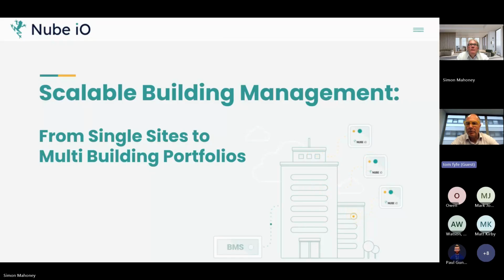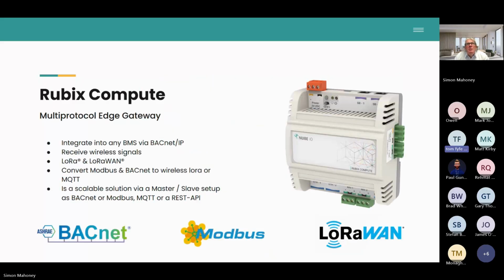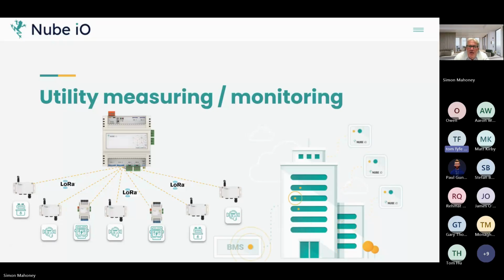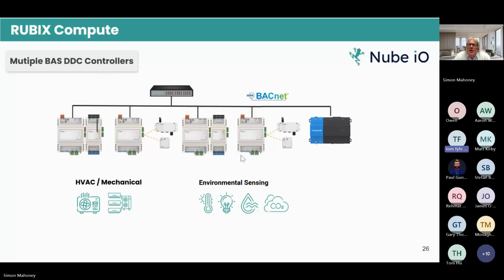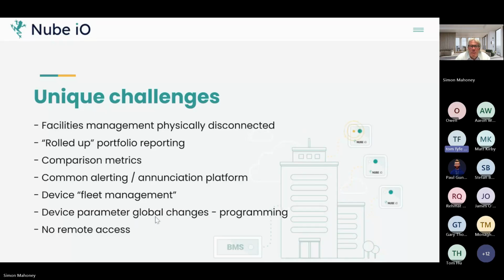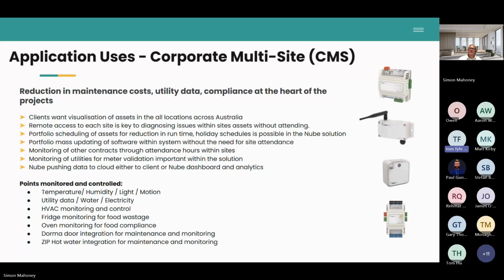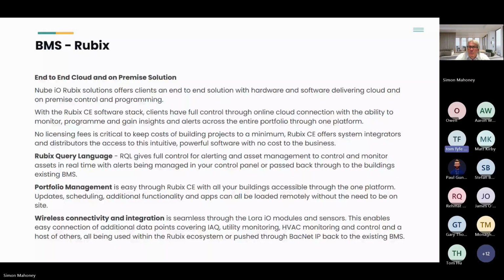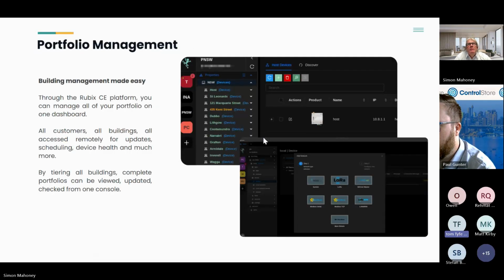Webinar: Scalable Building Management with Nube iO & ControlStore Australia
In this recorded webinar, ControlStore Australia partners with Nube iO to explore how smart, scalable building management solutions are transforming the way we approach HVAC, BMS, and IoT integration in small to medium-sized buildings.

Learn how Nube iO’s wireless hardware, edge computing, and cloud-based tools make it easier than ever to manage energy use, reduce installation complexity, and achieve sustainability goals—whether you're working on a single building or an entire portfolio.

What’s covered:
✅ Wireless retrofitting options for legacy BMS
✅ Scalable solutions for multi-site management
✅ Real-time data insights for better building performance
✅ Edge and cloud integration for smart automation
✅ How ControlStore supports your projects from start to finish

🔧 Need tech support or help with product selection?
Our team is here to help across Australia & New Zealand.